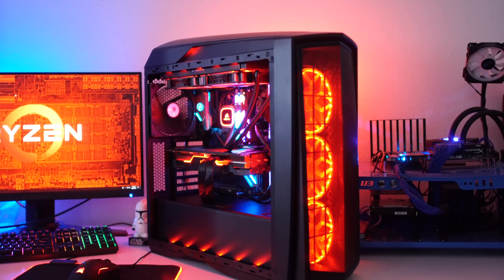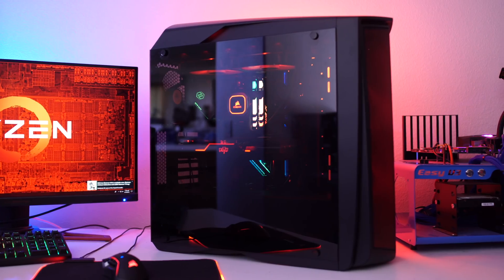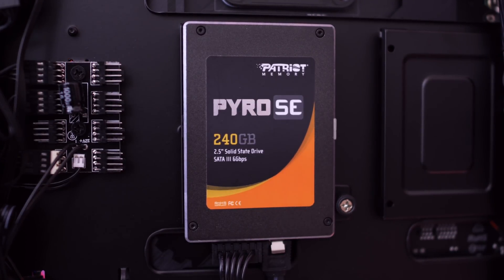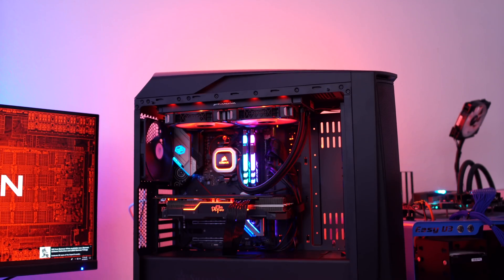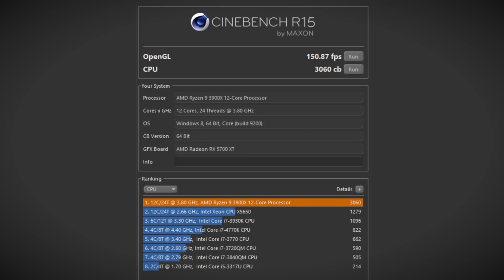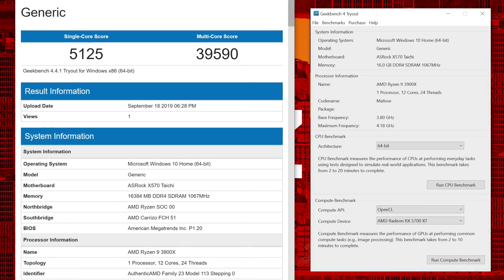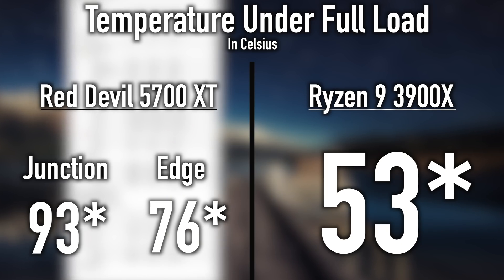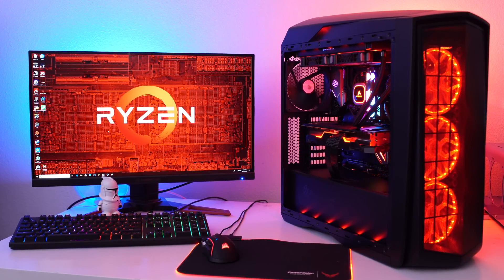The Red Ryzen Our Best AMD System Build Yet!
The Red Ryzen Our Best AMD System Build Yet! Decked out with the latest hardware including the 3900X,  Red Devil 5700XT, Patriot M.2 and more. This system rocks and looks awesome as well.

SilverStone PM01 ATX Gaming Tower Case

ASRock X570 Taichi Motherboard

Corsair H115i PLATINUM AIO Liquid CPU Cooler

Patriot Viper VP4100 1TB M.2 SSD

Seagate BarraCuda 1TB Internal HDD

SilverStone Strider 850W 80 Plus Platinum Modular PSU

Patriot Pyro SE 240GB SSD